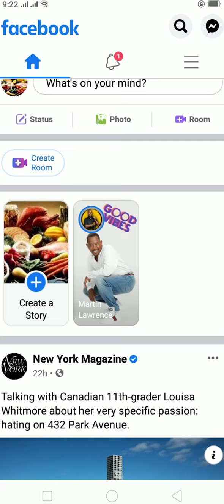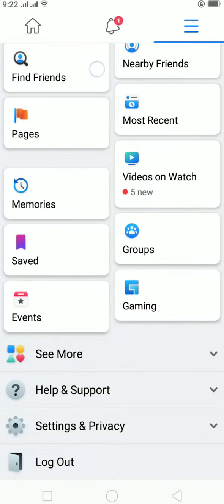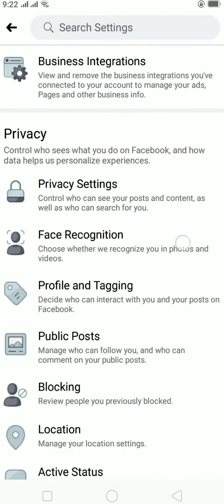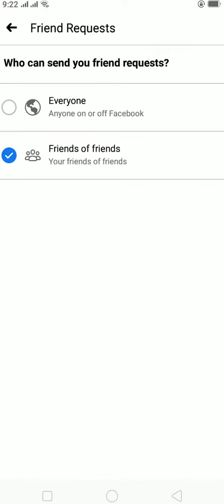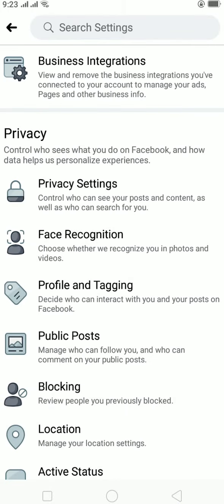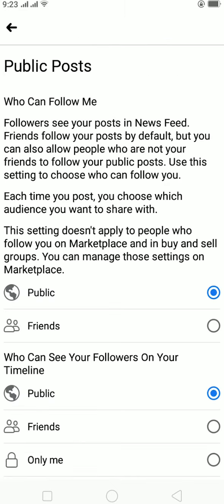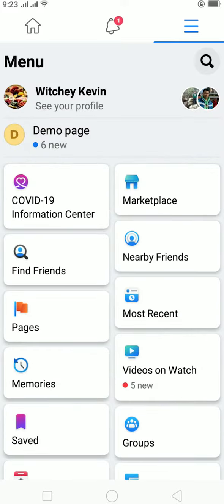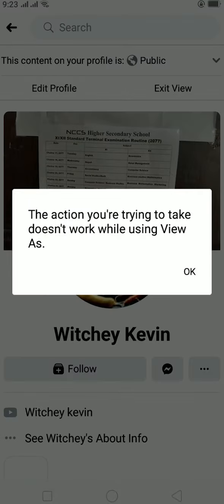How to Show Follow Button on Your Facebook Profile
Show Follow Button on My Facebook Profile

Want to show the follow button on your Facebook? Need help?
Here in this video, we will guide you guys through a simple process to make the follow button visible on your Facebook profile.
Watch our full video or follow the given simple instruction written below.
Making the “follow” button visible in your Facebook profile means allowing people to see about you without sending friend requests or increasing fan following.
To do so:
1: Go to your Facebook Account.
2:  Go to your Privacy settings.
3: Click on “Who can send you friend requests?”.
4: Change the settings into “Friends of Friends”.
5: Again, Go to Public Post and
6: Change every setting into “ Public”.
Then refresh your Facebook. That makes the Facebook update and can make follow button visible on the profile of Facebook.